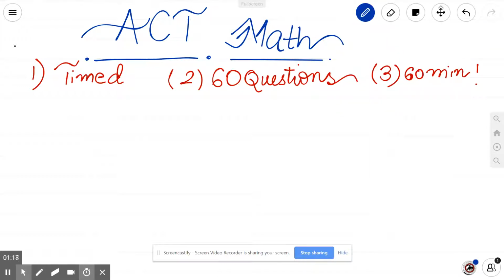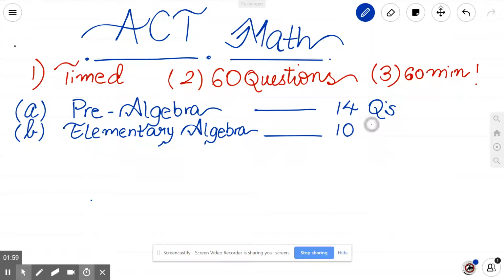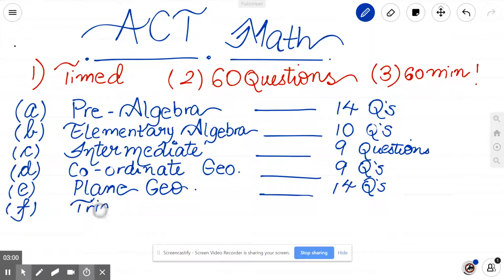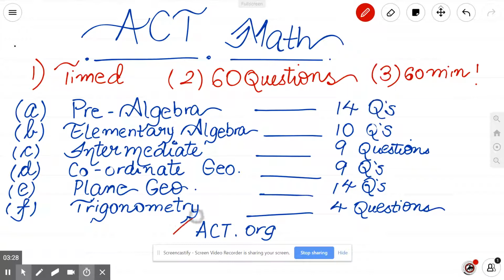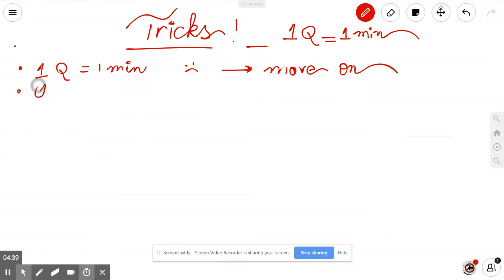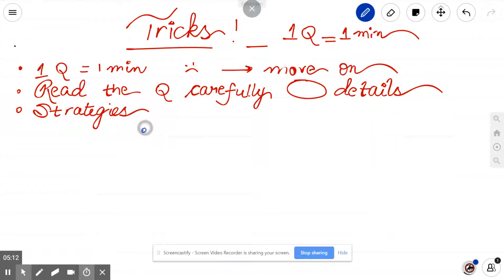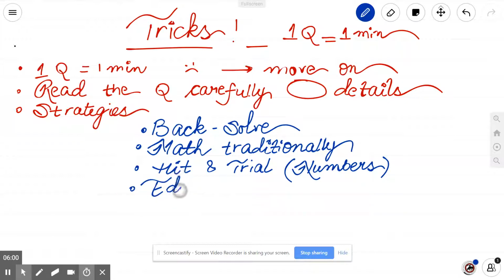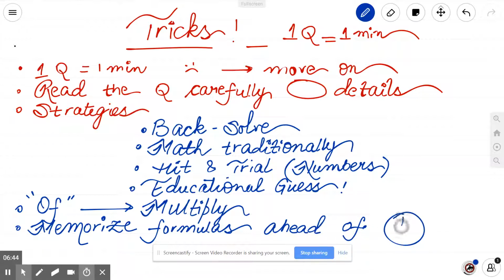ACT-Overview and Tricks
Basic overview of ACT Math followed by Tricks!